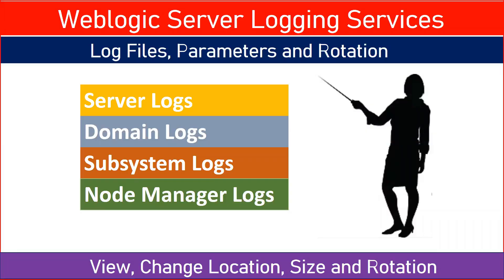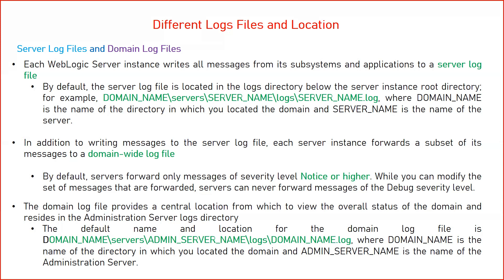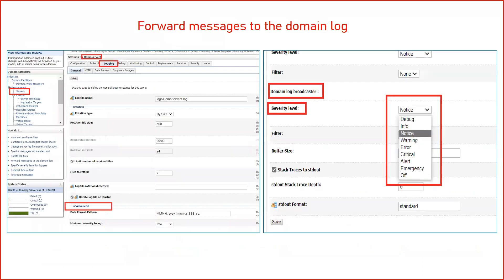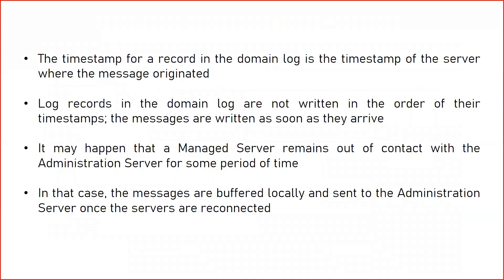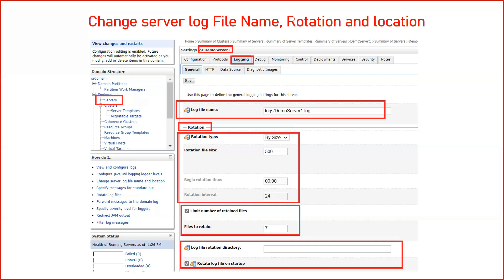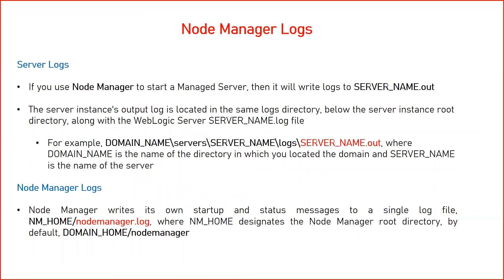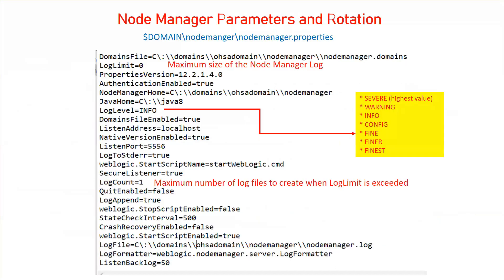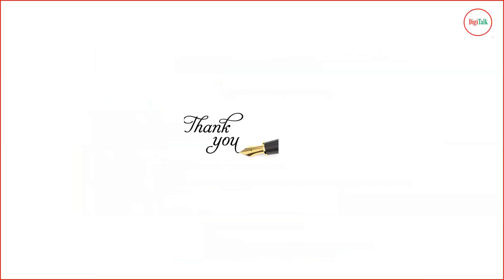Weblogic Server and Node Manager Log Files, View, Change Name, Parameters and Rotation